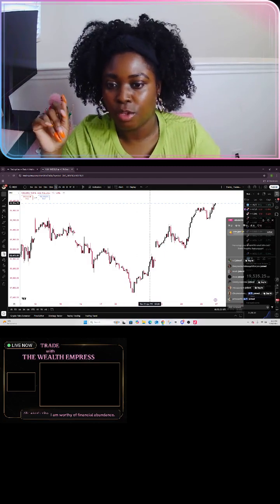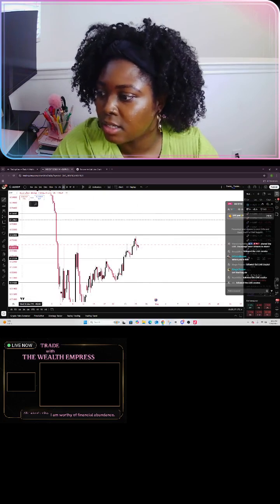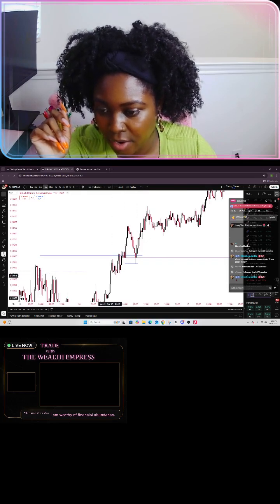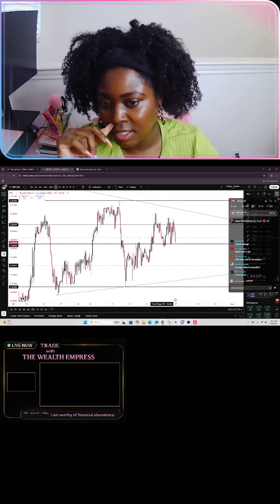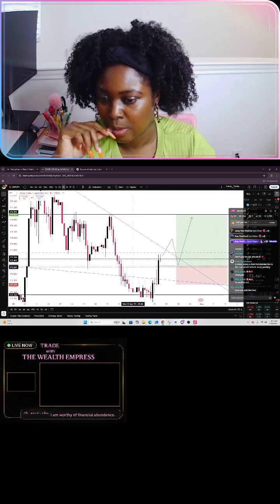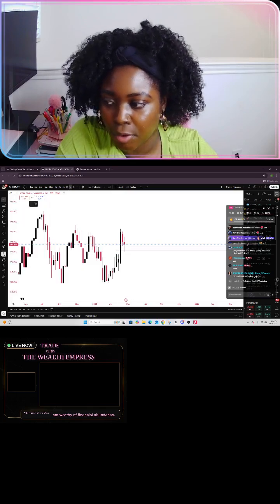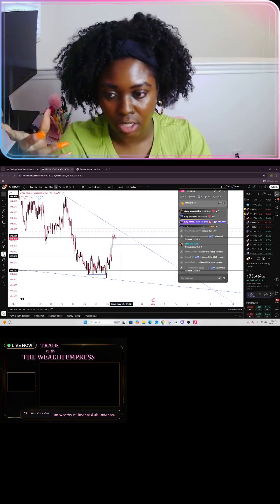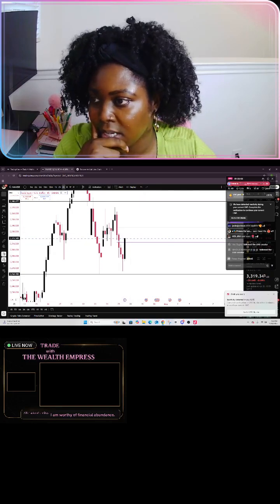4/26/25 Daily Markup